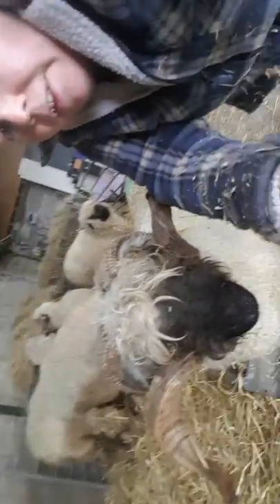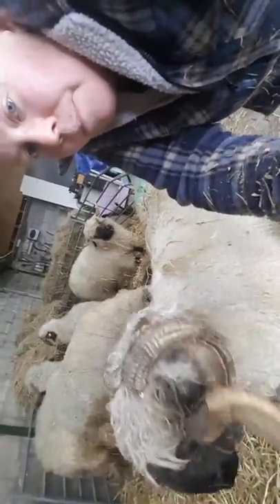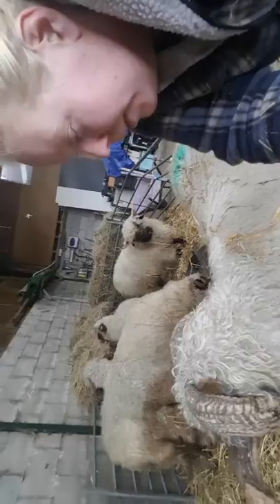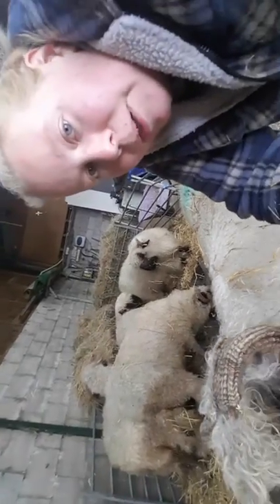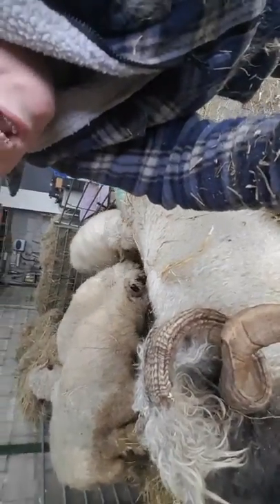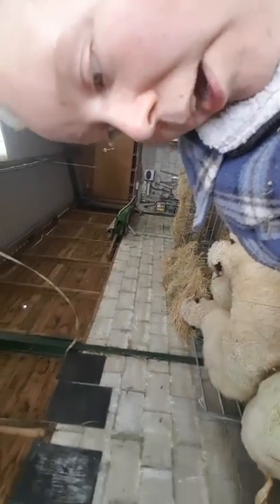What's a teaser ram??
Bit about how the rams work.